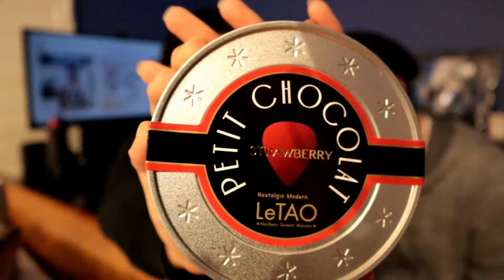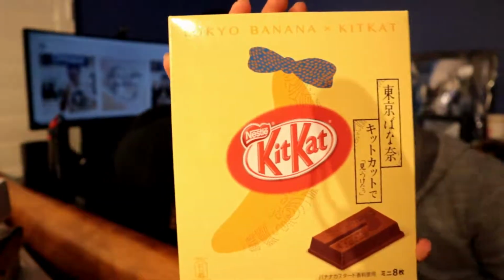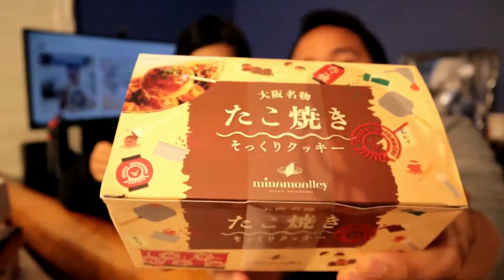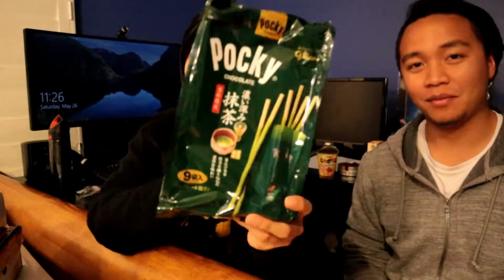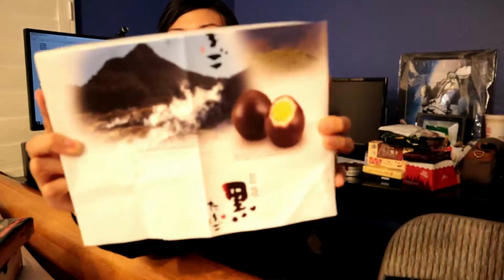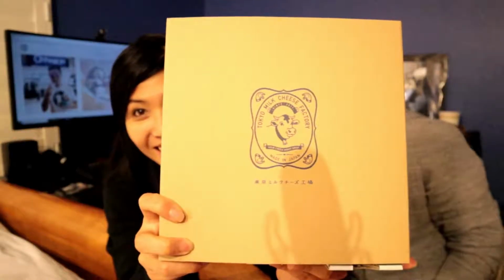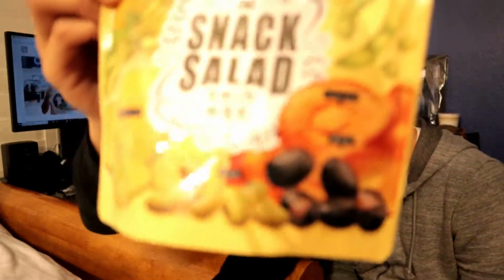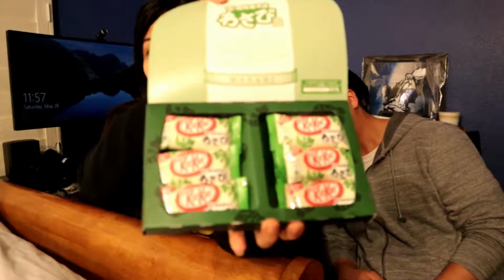Rating Crazy Japanese Snacks | Japan #7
We show you our stash of Japanese snacks!